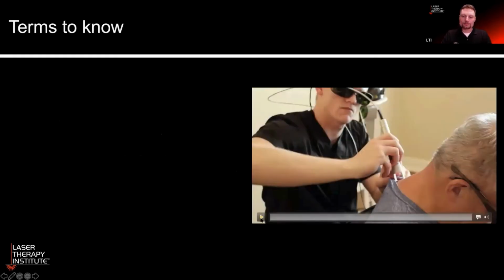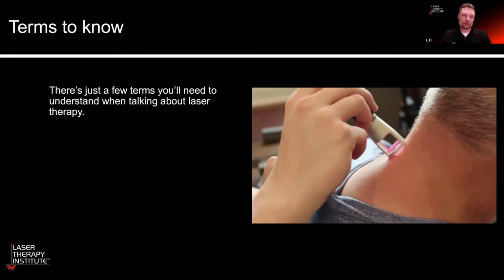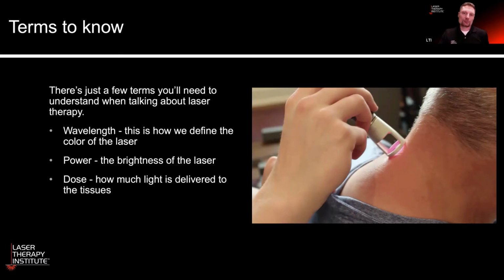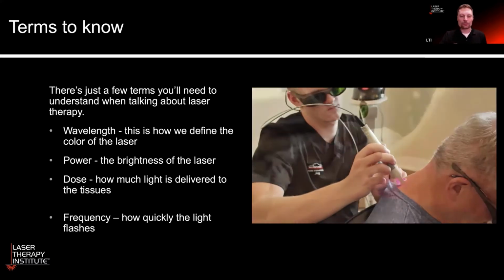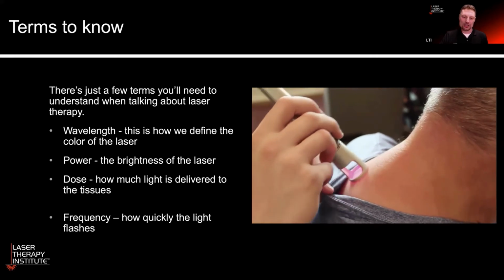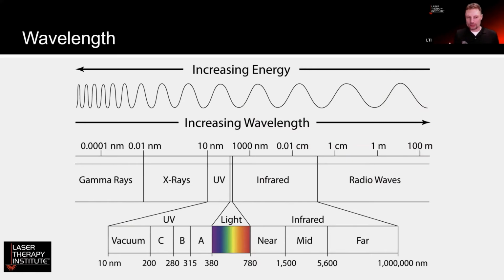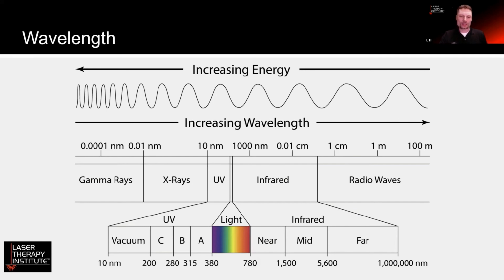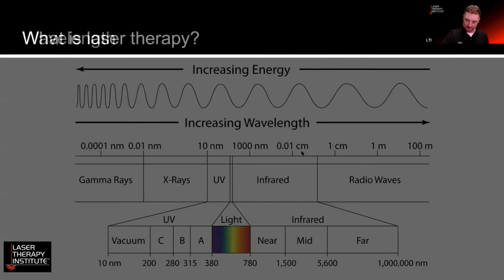What is laser therapy?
Laser Therapy... What is it? Photobiomodulation... is it the same thing? What do I need to know, and why is it becoming so popular? LTI's founder, Dr. Jason Rountree, explains what this modality does and how it can help you.